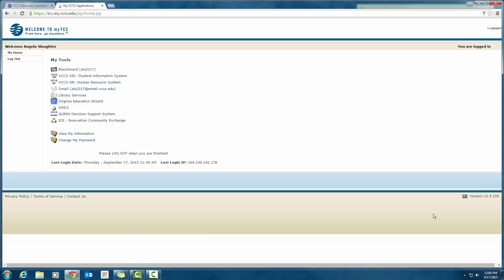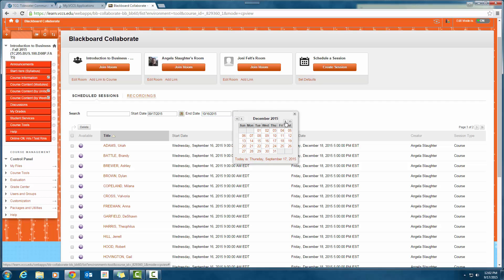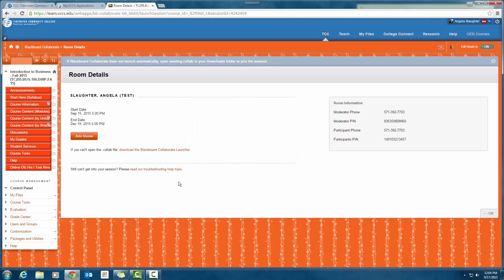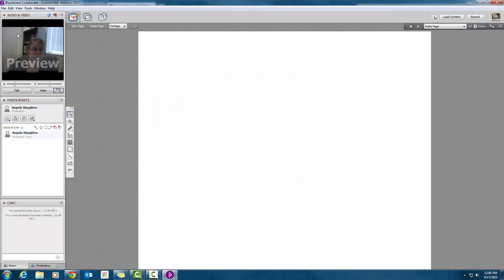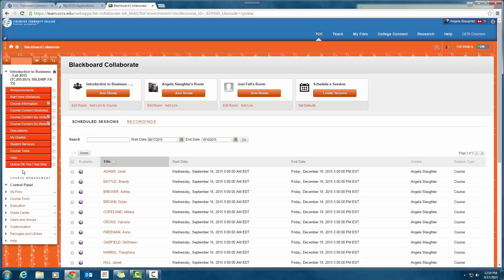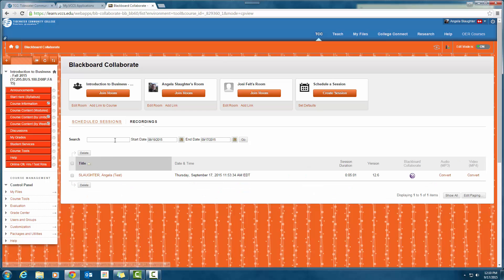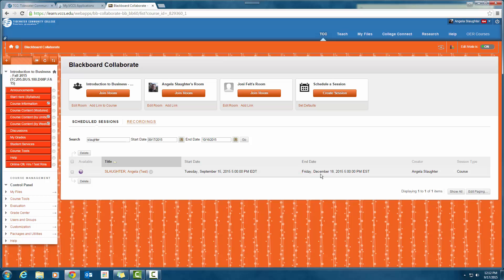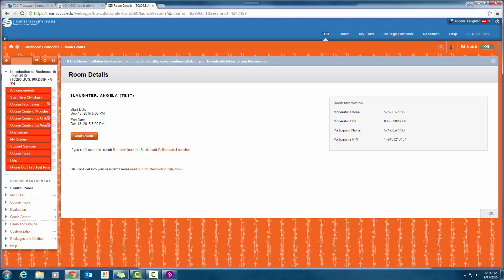Preparing To Take Your Tests At Home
Video explains how to validate your identity prior to taking tests.